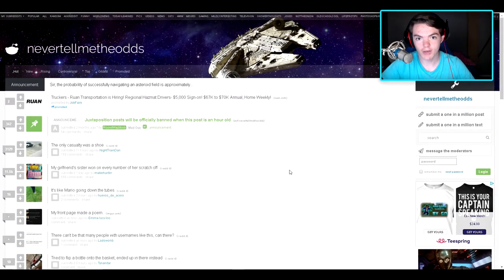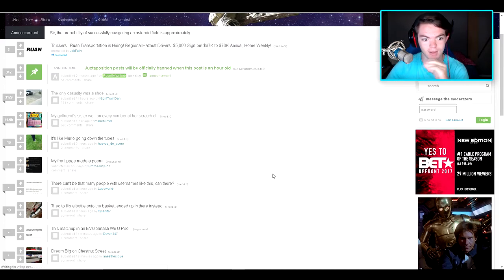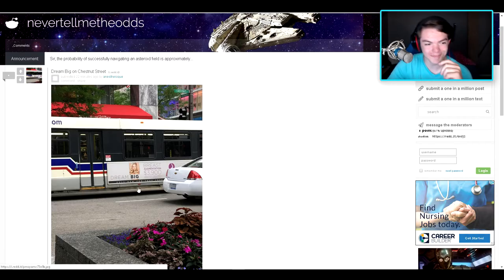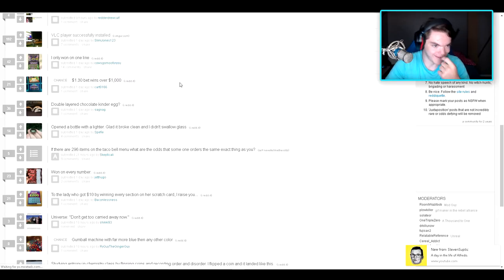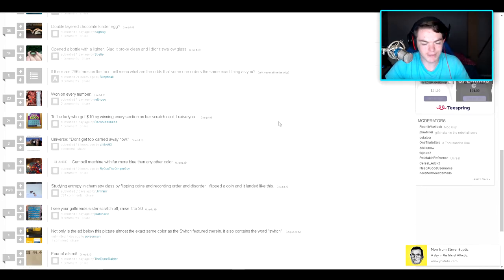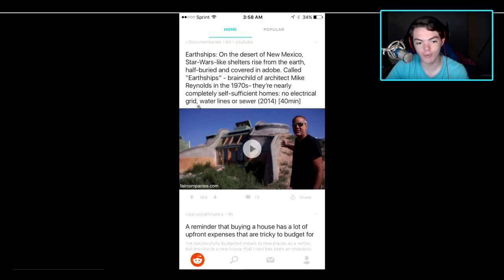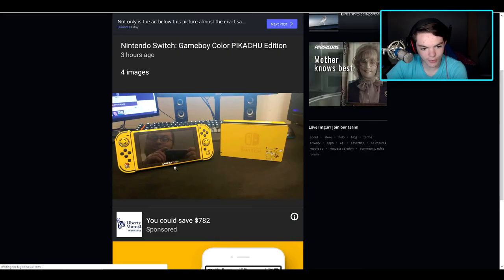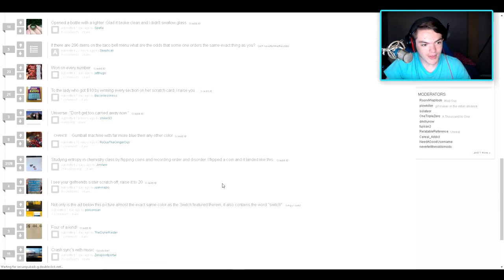WOW!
Check Description here for links and more!

Keep The Diamond Power Alive!

Outro:
Song: Journey - Jim Yosef